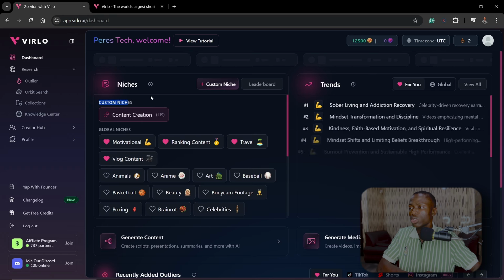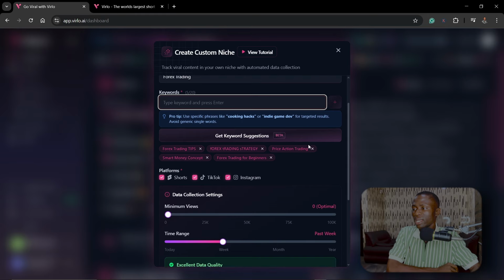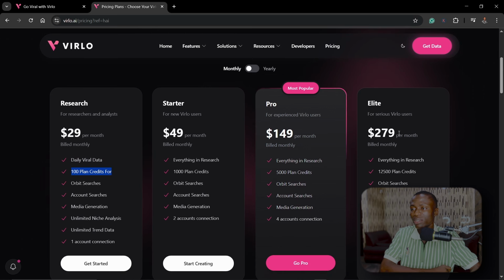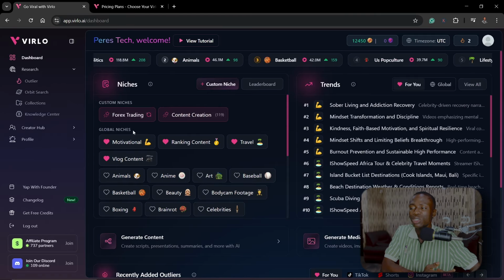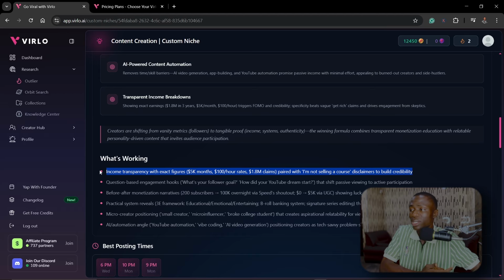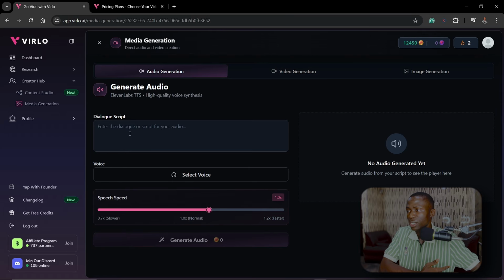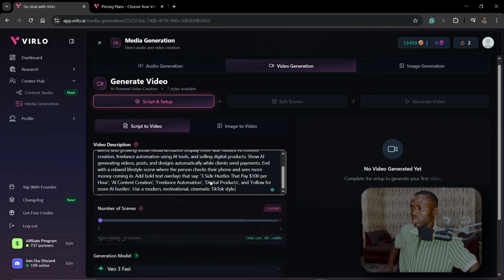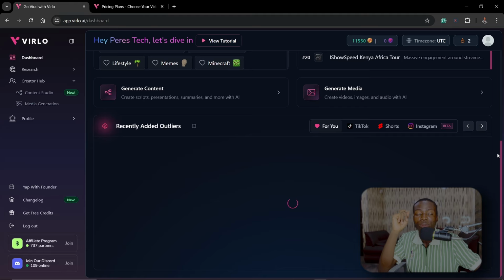This AI Finds Viral Content Ideas & Turns Them Into Videos Automatically ( Virlo Ai Review)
Want to know how people are running viral Shorts pages without filming, editing, or scripting?
In this video, I show you an AI tool that finds viral content ideas for you and automatically turns them into ready-to-post videos for YouTube Shorts, TikTok, Reels, and Facebook.

You’ll see how to generate viral motivational and quote-style content, convert ideas into faceless videos in minutes, and use AI voiceovers, captions, and visuals to build a money-making Shorts channel on autopilot.

If you want to grow faceless pages, make viral AI videos, or start earning from short-form content, this tutorial is for you.

👇 Try the AI tool I used in this video